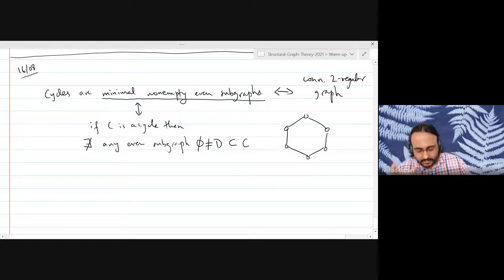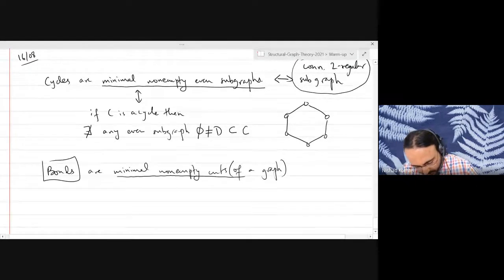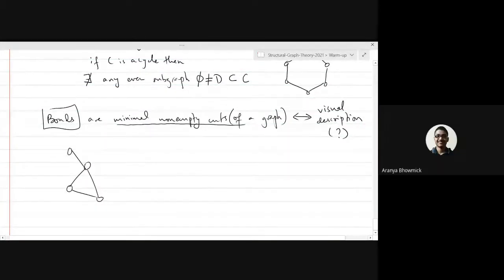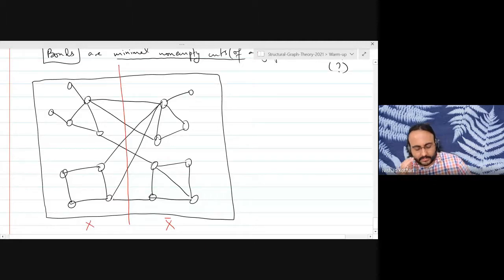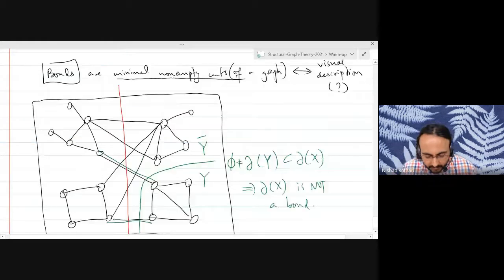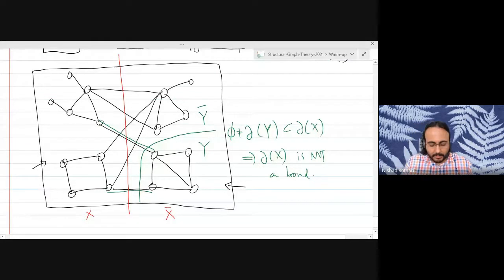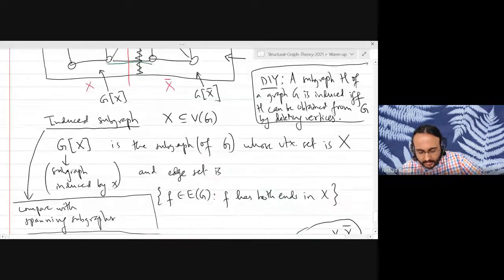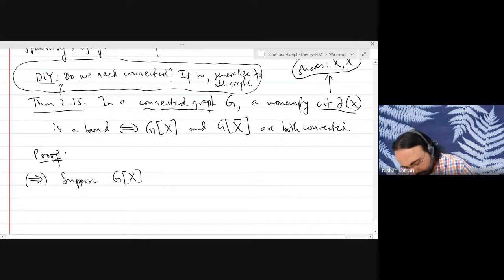Structural Graph Theory Lecture-9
In today's lecture (16/08/2021), we established a structural characterization of bonds of a graph, and we stated that the bonds of a graph generate its entire bond space (i.e., the collection of all cuts of a graph).

Thereafter, we summarized all of the key points of Module-I (cycle space and bond space).

Next lecture (18/08/2021), we will begin Module-II (connectivity).